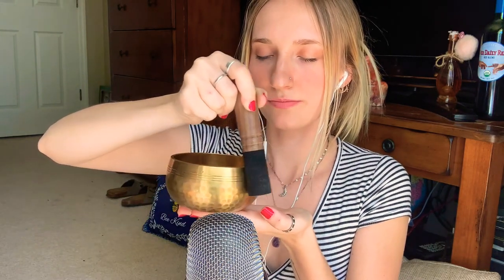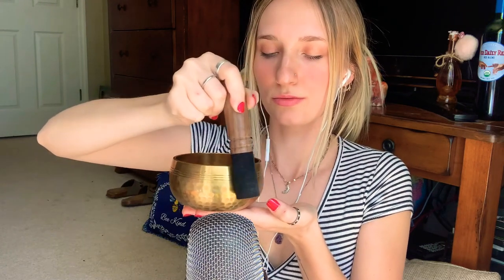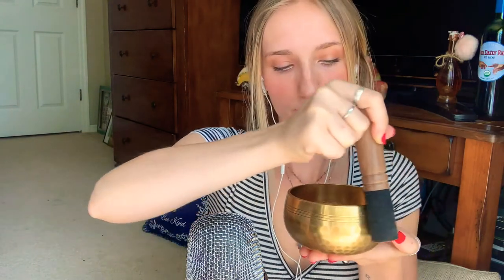{ASMR}🧿Chakra cleanse & Crystal healing✨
Hi angel🕊 Today I’ve made another crystal healing video, where I will help to clear and restore your chakras, and give your body tingles!🧿

My video includes:
•soft whispers
•layered glass chimes🌞
•personal attention
•explaining how to cleanse your chakras🙏🏼
•Tibetan singing bowl meditation practice & working our way down our chakras
•matchbox tapping & incense burning🌫
•cleansing residual negative energy with smoke
•super glimmery visuals✨
•crystal healing🔮
•[Flourite: zodiac stone for Caps & Pisces, neutralizes stress, cleanses heart, throat, & third eye chakras, needs to be cleansed frequently💎]
•[Purple Chalcedony: replaces self centered behaviors with benevolent actions promoted by your inner spirit, in other words, promotes the good rather than the bad in you👼]
•[Ammonite: used for stability & grounding, lets out absorbed cosmic energy to stimulate your chi within, cleansing self doubts & producing answers]
•[Snowflake Obsidian: draws out emotions, removes karmic patterns, & alleviates anger❄️]
•[Amazonite: brings money, good luck, good fortune, stimulates good karmic patterns, soothes nervous system, promotes balance of the masculine & feminine within⚖️]
•[Aura Quartz: used for aura cleansing, promotes natural joy, hope, optimism, relaxes body & mind🌈

🌞For any art or jewelry items check out HeavenSentAsmr on ETSY🌞

I hope that you enjoy this video remember to show some luv & LIKE & SUB🥰
Bee well!